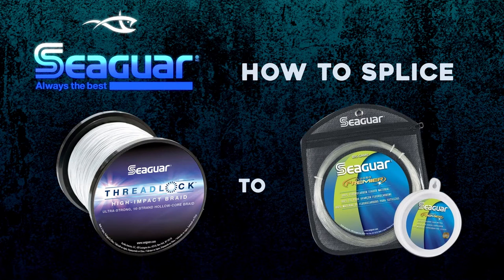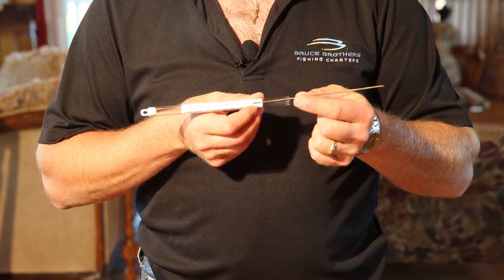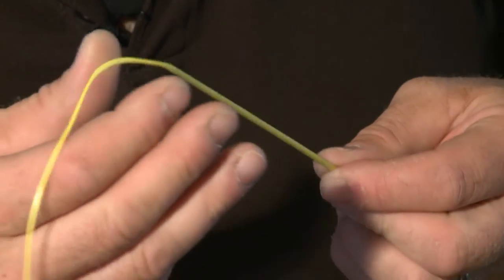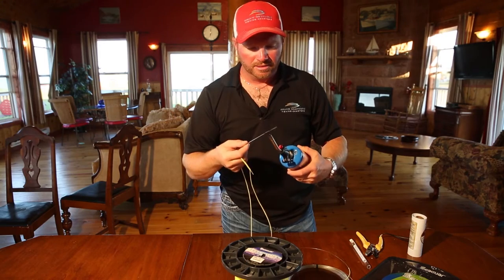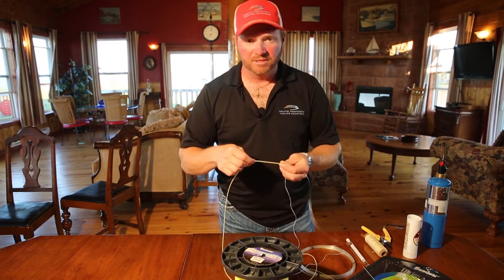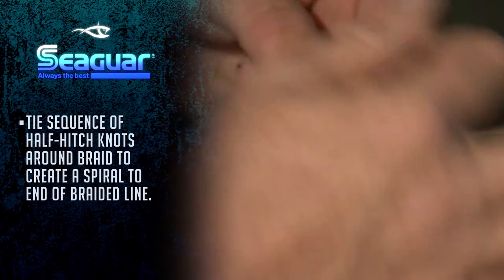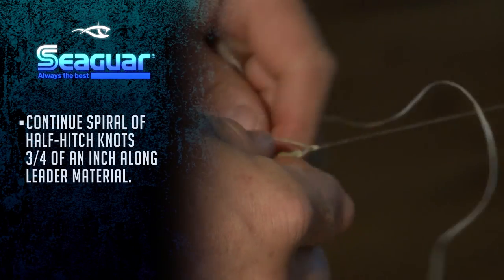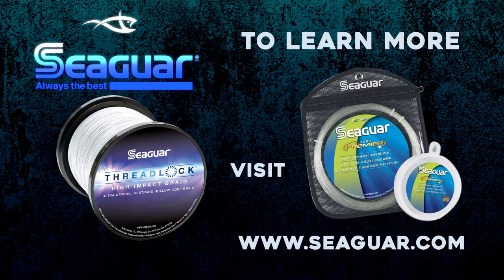Solid Connection: Splicing Technique Strong Enough to Hold Giant Bluefin Tuna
See the splicing technique that's used to catch Giant Bluefin Tunas. This educational video shows splicing and wrapping 16 strand Threadlock Hollow-Core braid and Seaguar Fluorocarbon  Leader.